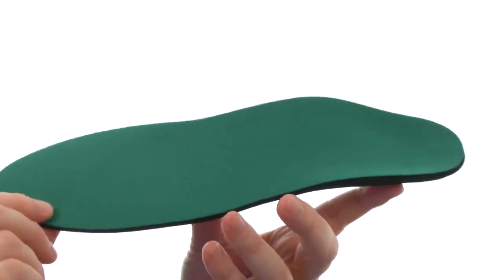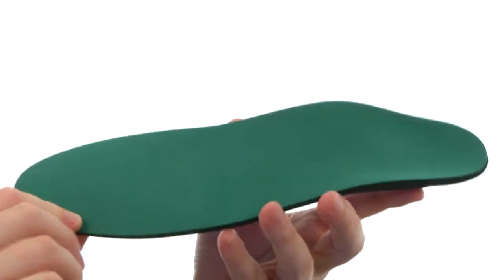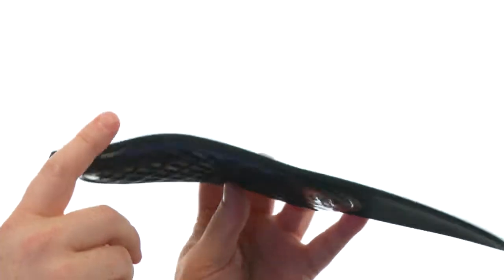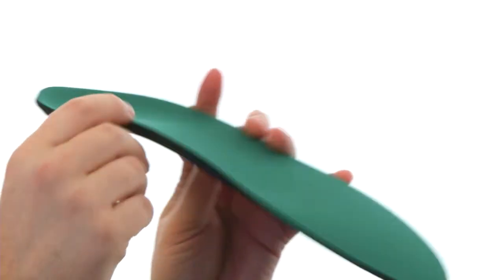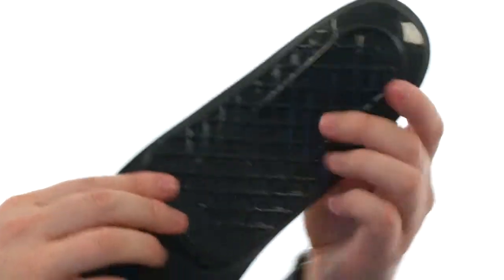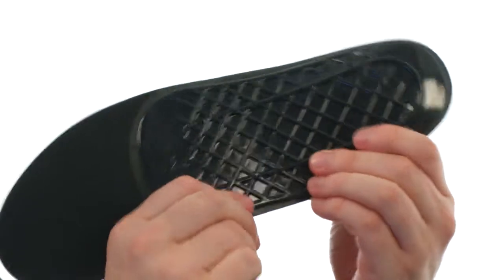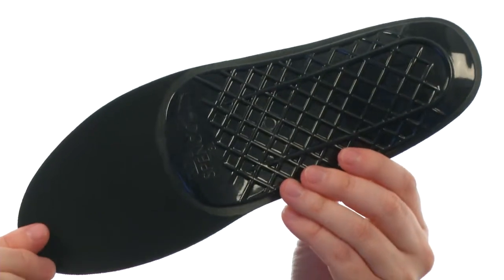Spenco RX Full Length Orthotics SKU:7914299